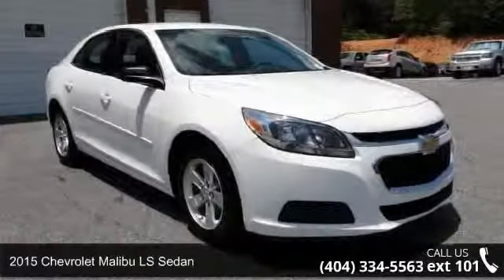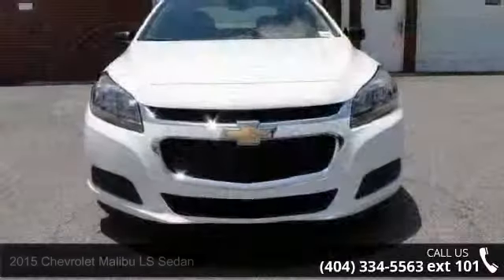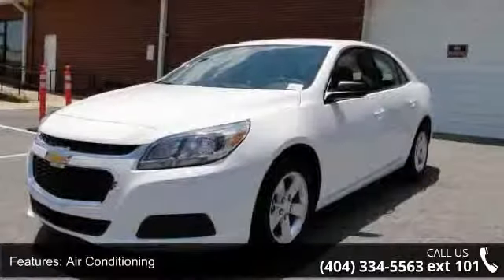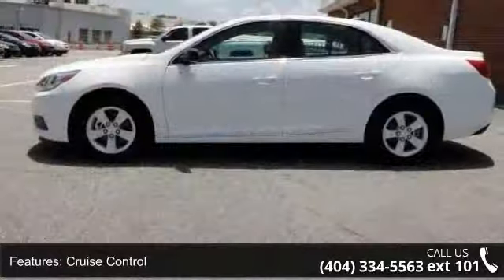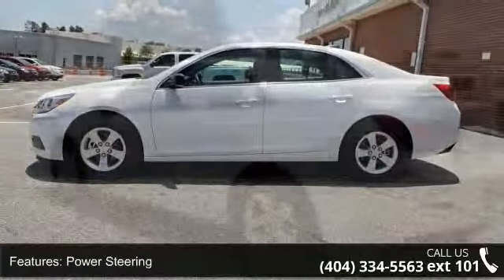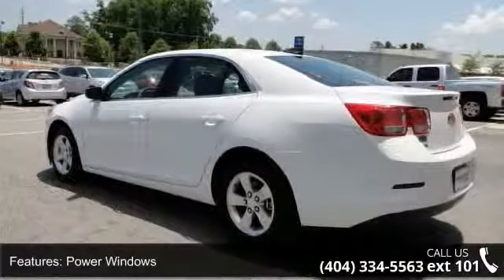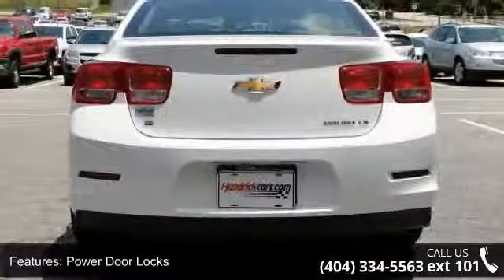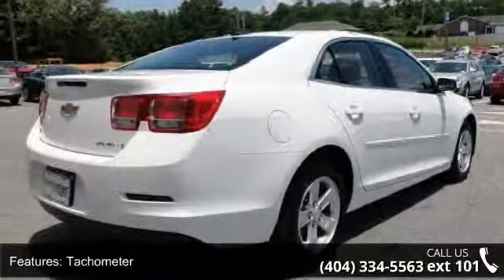2015 Chevrolet Malibu LS Sedan - Rick Hendrick Chevrolet ...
Onboard Communications System, PROTECTION PACKAGE, Alloy Wheels, CD Player, Overhead Airbag. LS trim, SUMMIT WHITE exterior and JET BLACK / TITANIUM interior. Warranty 5 yrs/100k Miles - Drivetrain Warranty; SEE MORE! KEY FEATURES INCLUDE: CD Player, Onboard Communications System, Aluminum Wheels. MP3 Player, Remote Trunk Release, Keyless Entry, Steering Wheel Controls, Alarm. OPTION PACKAGES: PROTECTION PACKAGE includes (B34) front and rear carpeted floor mats, (AP9) cargo convenience net and (B83) body-color bodyside moldings. LS with SUMMIT WHITE exterior and JET BLACK / TITANIUM interior features a 4 Cylinder Engine with 196 HP at 6300 RPM*. WHO WE ARE: The Southeast's #1 Chevy Dealer! Rick Hendrick Chevrolet is a 'World Class' Sales and Service center supporting the greater Northeast Georgia area.